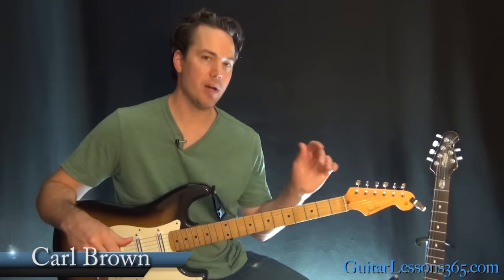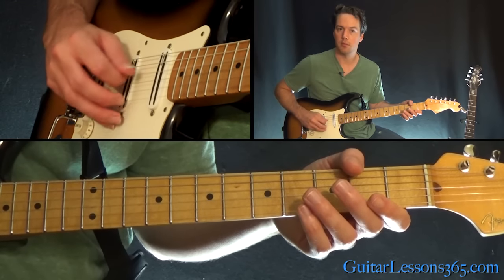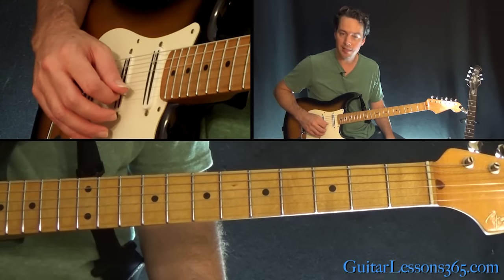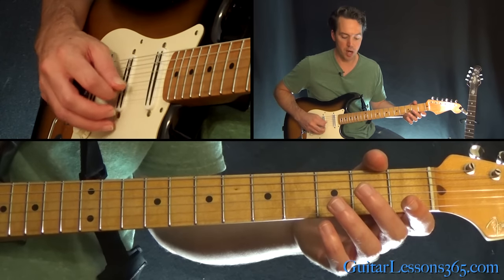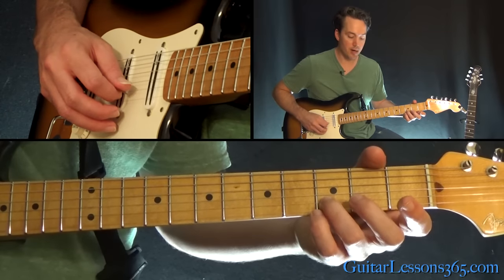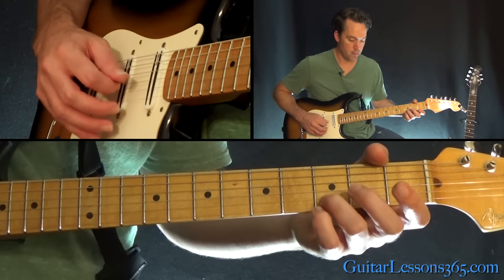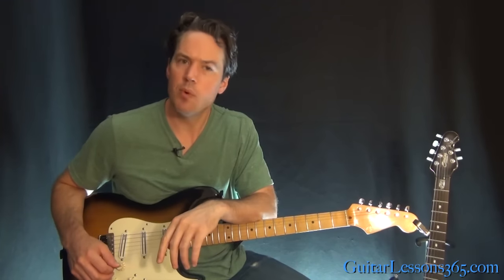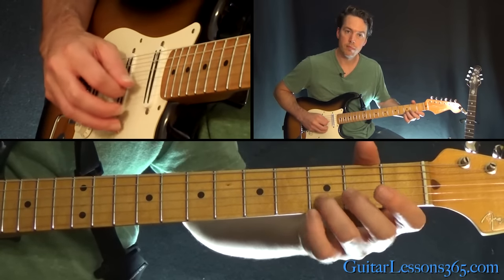Hunger Strike Guitar Lesson - Temple of the Dog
In this Hunger Strike guitar lesson video, I will show you how to play this much loved classic by the supergroup Temple of the Dog.

Before you get started, make sure you tune your guitar to dropped "D" tuning which is, starting from the 6th string, D A D G B E.

There are only a couple of different guitar riffs used for the entire song. However, the main riff riff does contain some variations which I will also explain in the video lesson.

The main riff consists of a pretty tricky arpeggio picked pattern. The thing that makes it tricky is the timing between the picking hand and the fret hand. You have to let the top melody note ring over into the next pattern which can feel a bit awkward when you first try it.

I will explain exactly how to do this in the video lesson so hopefully it will be easy to understand.

That same riff has some slight variations as the song moves along and the dynamics are picked up a bit. Each of the two variations present their own challenges as well so I will carefully break them down.

We then have a big heavy power chord riff with a long slow half-step bend. This riff is actually very easy to play so I think you won't have very much trouble with it.

I hope you guys enjoy learning this classic by the combined forces of Pearl Jam and Soundgarden!